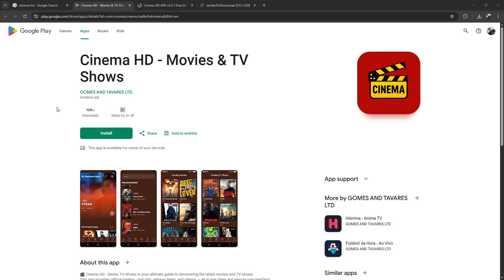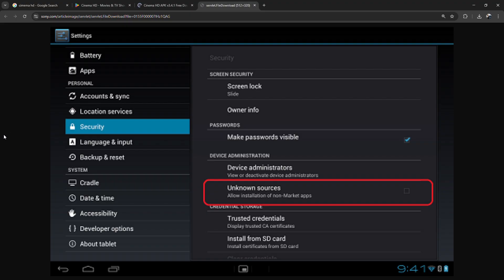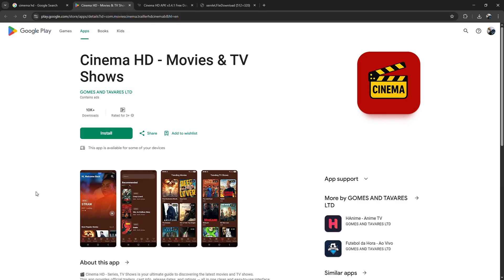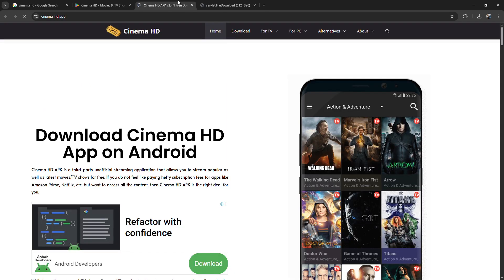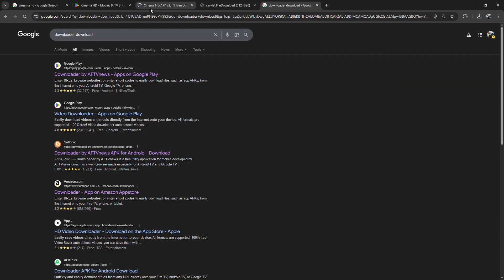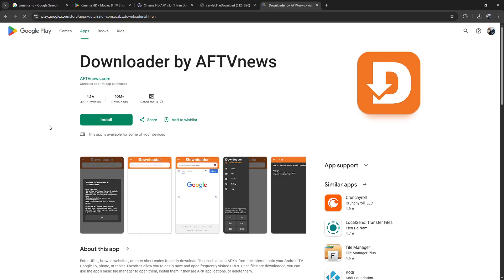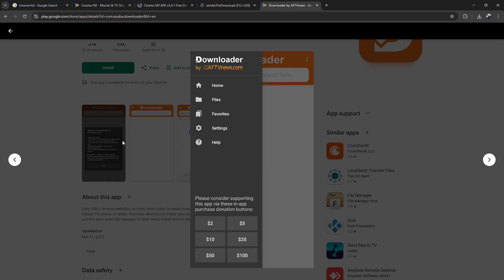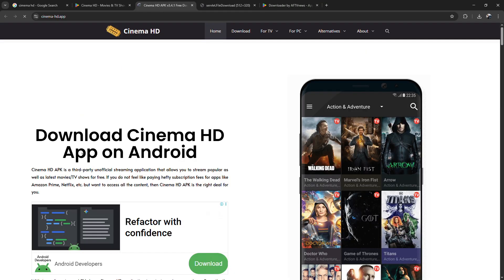HOW TO INSTALL CINEMA HD ON ANDROID TV IN 2026 (FULL GUIDE)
In this video I am going to show you how to install Cinema HD on Android TV step by step. Learn the easiest way to download and set up Cinema HD for streaming on your Android TV. Follow these simple instructions to get Cinema HD working smoothly on your device.